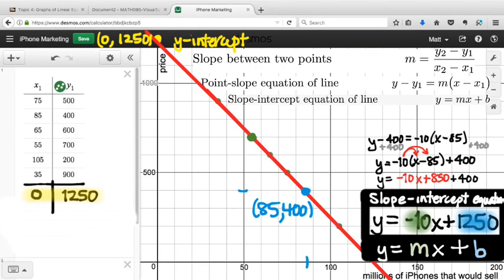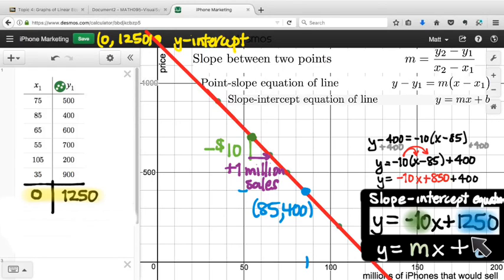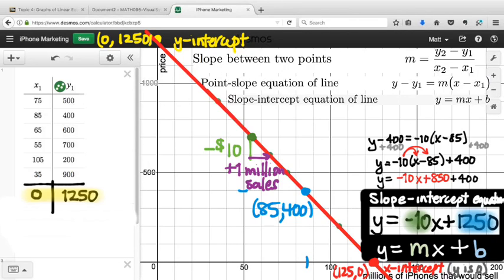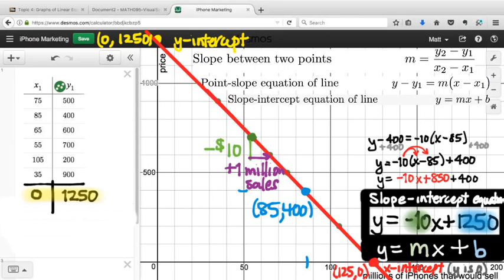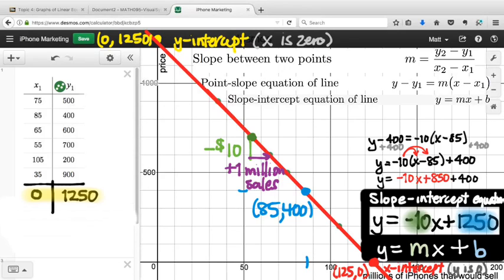095.4 Interpreting intercepts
10/18/17 Putting the x- and y-intercepts of this linear model back into context. What do intercepts tell us about this marketing model?